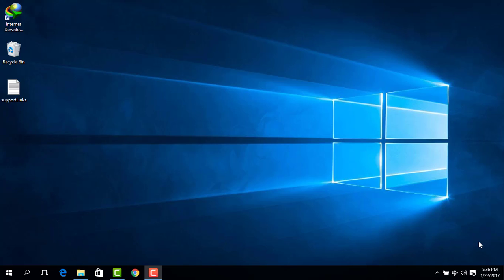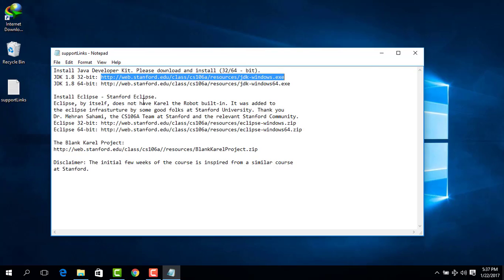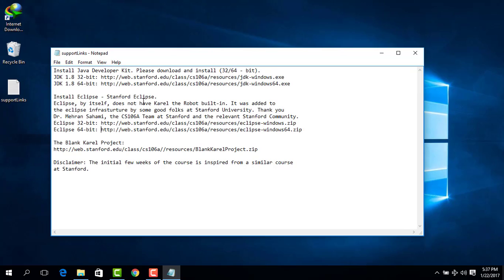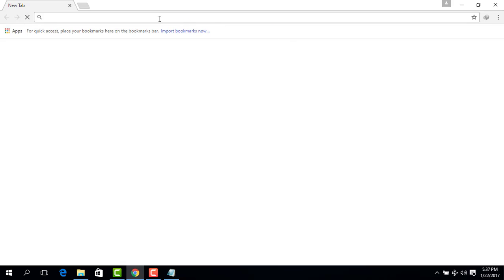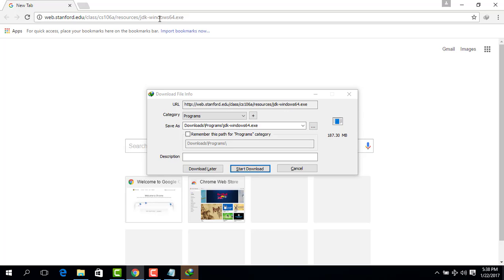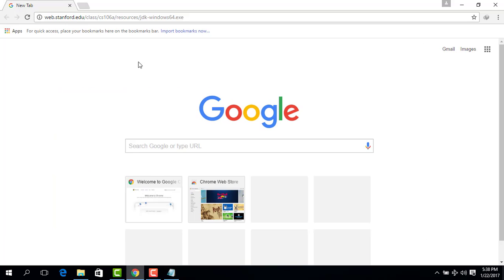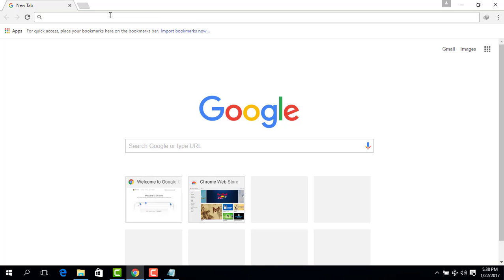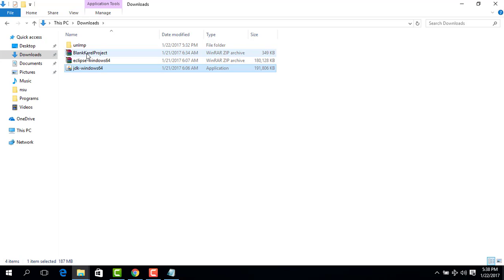Download Instructions for Java JDK 1.8 and Stanford Eclipse IDE.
Install Java Developer Kit:
Please download and install (32/64 - bit):

Install Eclipse - Stanford Eclipse.
Eclipse, by itself, does not have Karel the Robot, built-in. It was added to the eclipse infrasturture by some good folks at Stanford University. Thank you Dr. Mehran Sahami, the CS106A Team at Stanford and the relevant Stanford Community.